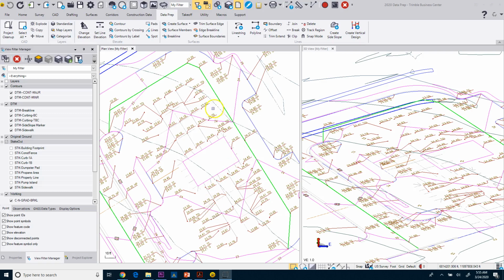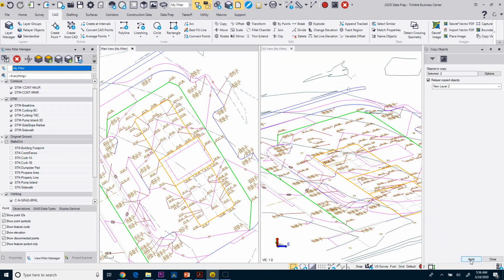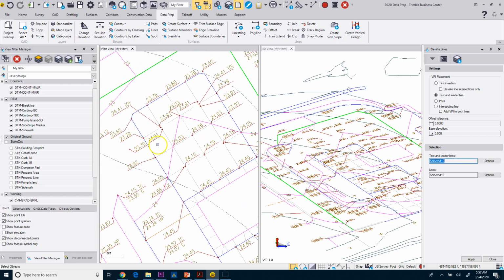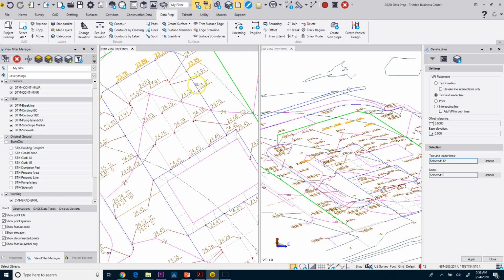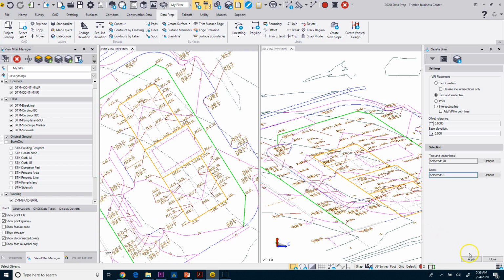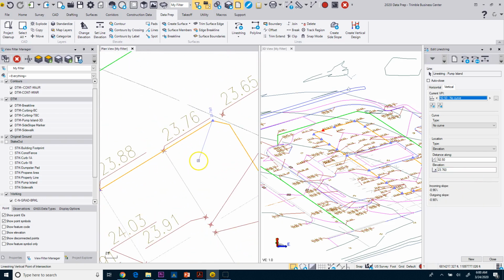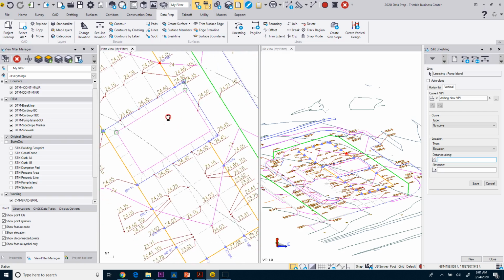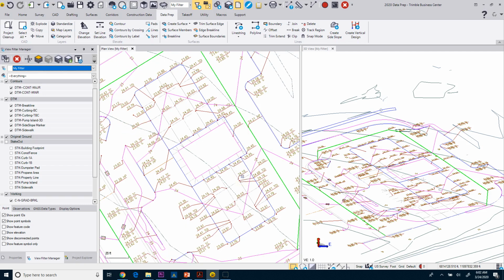TBC Site Data Prep and Modeling - Fuel Island Area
The speaker is detailing a process for elevating a pump island in a CAD program. They begin by turning on a previously created pump island layer to reveal a blue line, then proceed to turn off an unnecessary sidewalk layer. Using the control key, they select two lines of the island and copy them to a new layer named 'DTM-Pump Island-3D', which is colored blue, protected, and added to the DTM group. After applying the changes, the speaker notes that the copied blue lines lack elevation. To rectify this, they use the 'elevate lines' command from the data prep menu, selecting specific text and leader lines that indicate the desired elevation. Despite some initial inaccuracies, they manually adjust the elevation markers, adding and editing points where necessary to ensure all elevations match correctly. The speaker highlights the efficiency of the tool, which automates the elevation process to a certain extent, but also acknowledges the need for manual corrections to achieve the desired result.